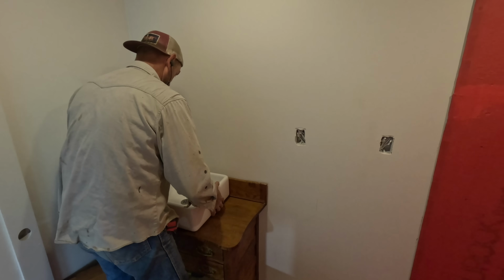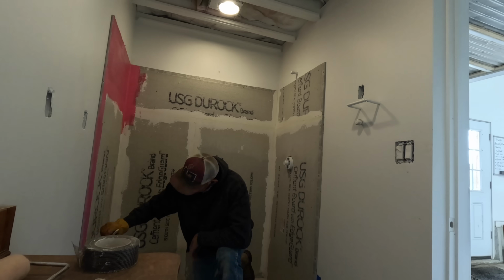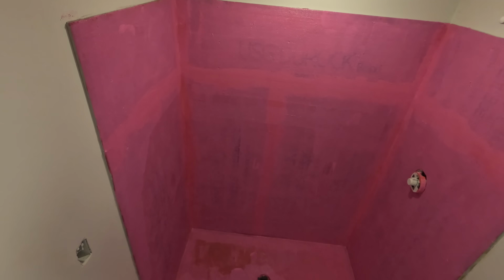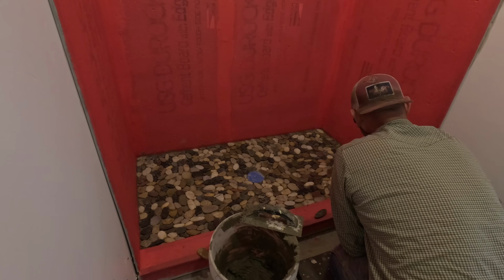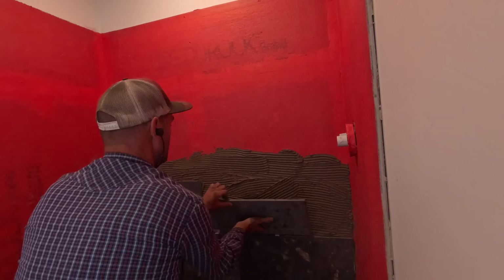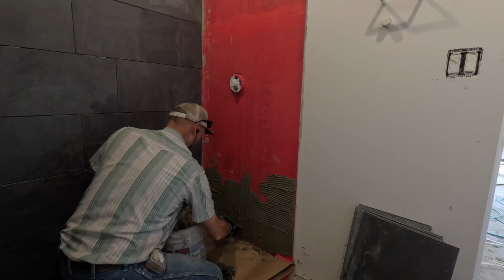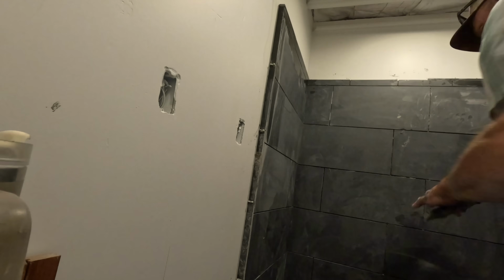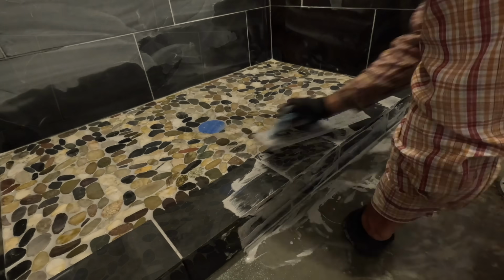#737 - Shop Bathroom Done! Natural Stone Shower, Antique Dry Sink Vanity! (Looks Amazing!)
I need to get the shop done and the shower is a big part of the job. Finished the antique dry sink too.